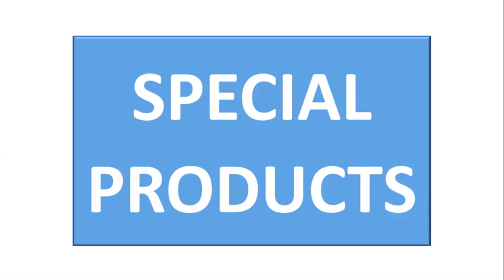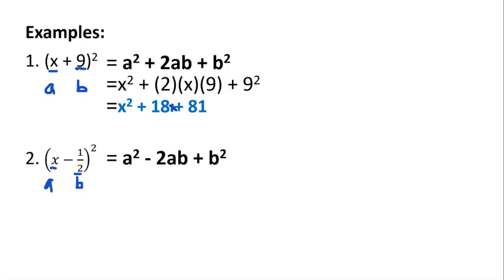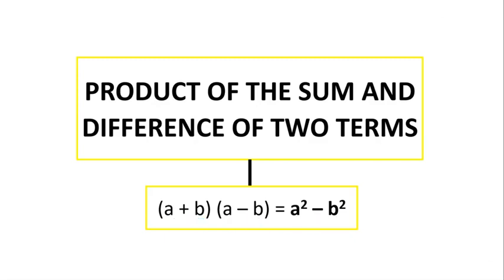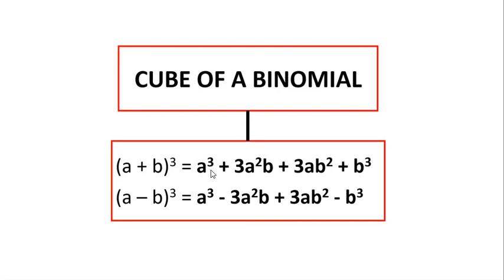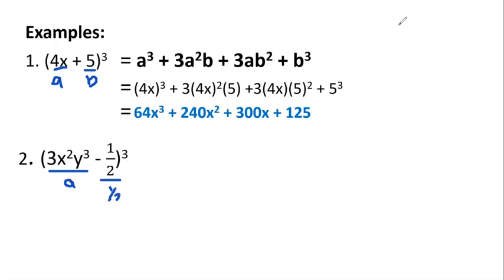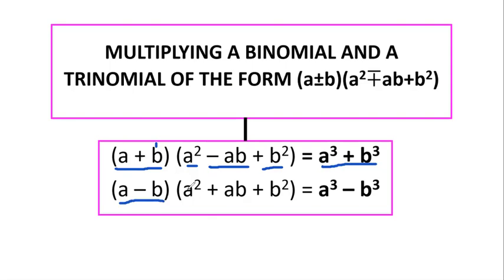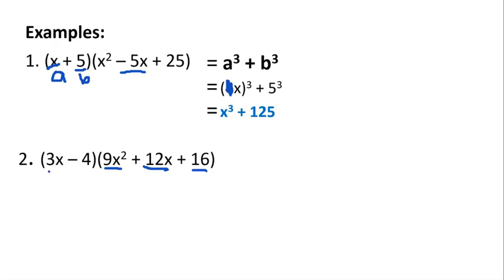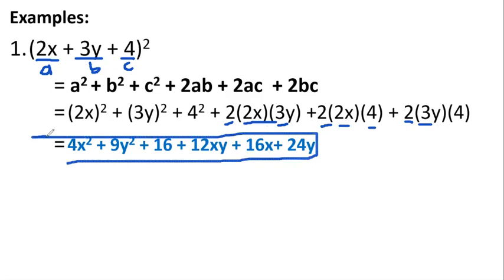Special Products - Advanced Math 10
✅Product of the Sum and Difference of a Binomial
✅Cube of a Binomial
✅ Product of a Binomial and a Trinomial of the form (a + b)(a^2 - ab + b^2)
✅Square of a Trinomial